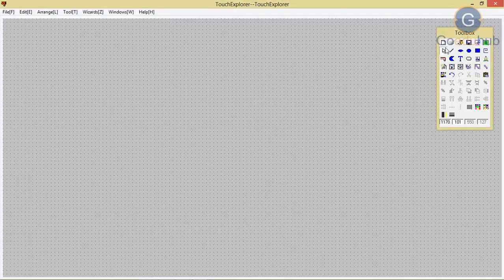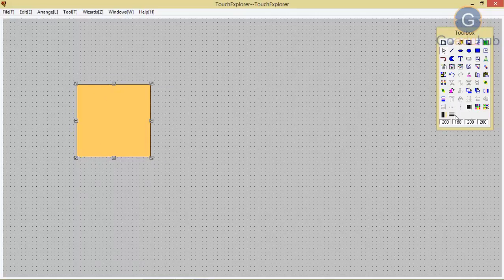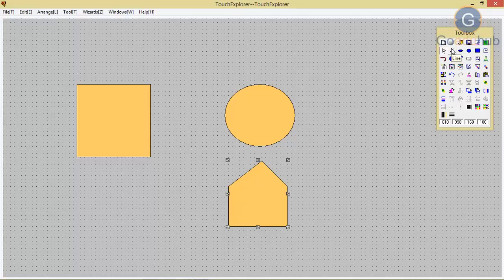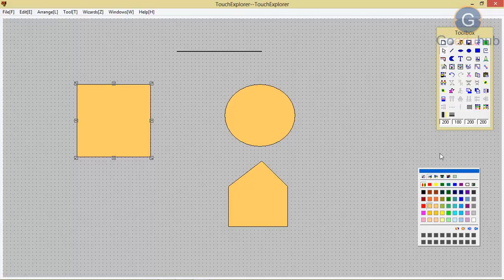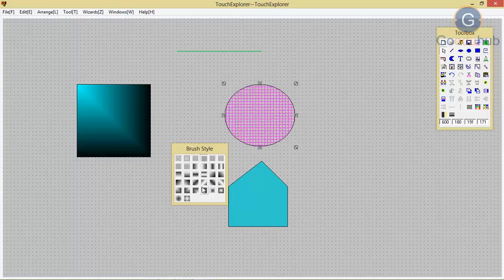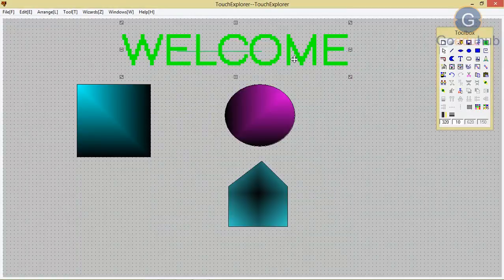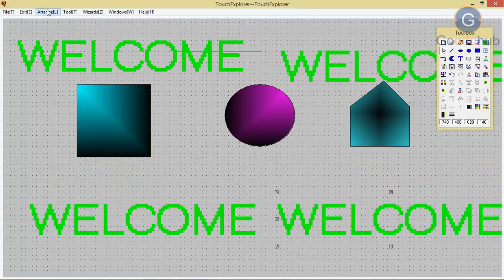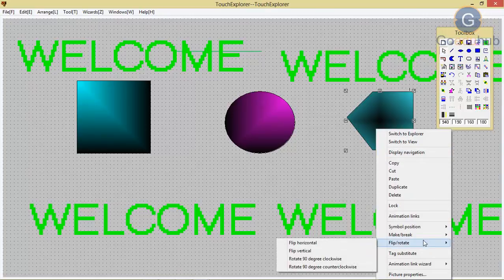How to work with Objects and Toolbar | Goeduhub Technologies